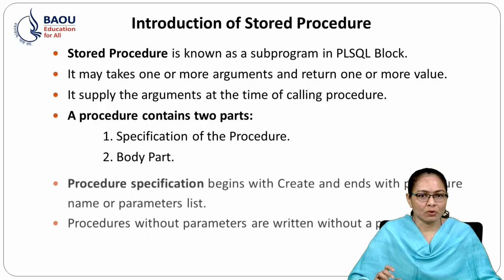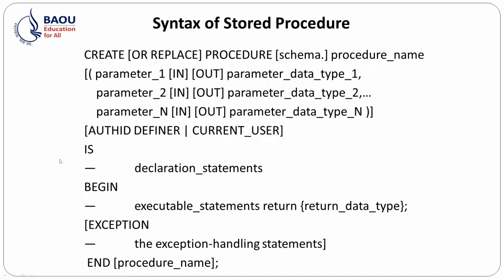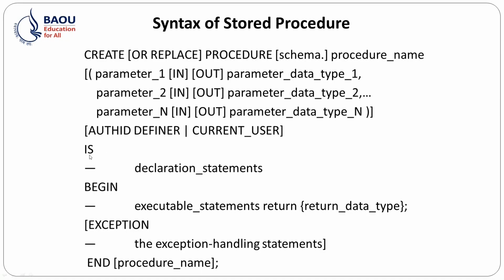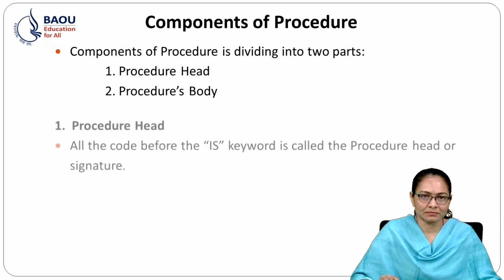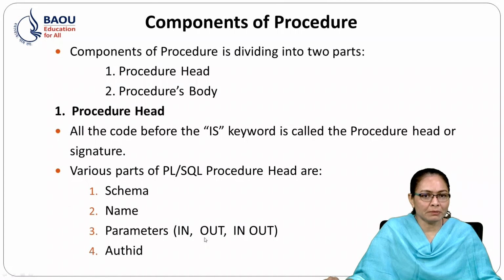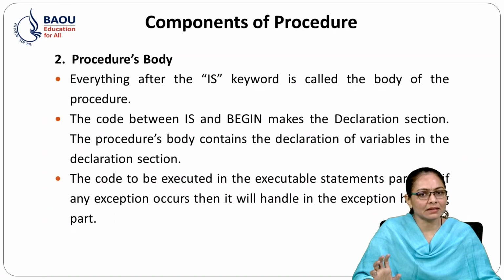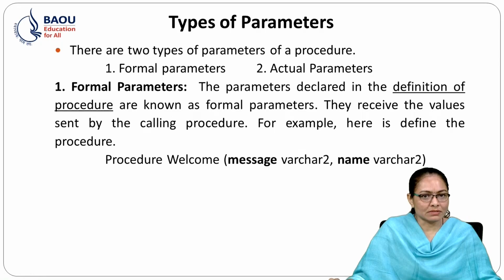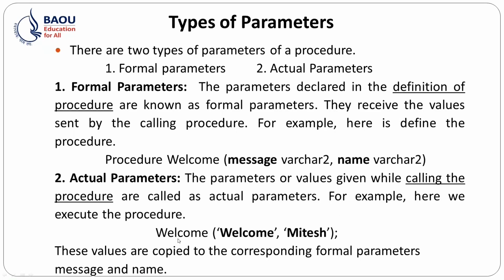MCA-102 RDBMS | Block-3 Unit-2 | Stored Procedures and Functions | Part -1